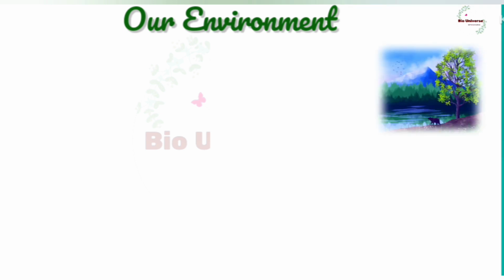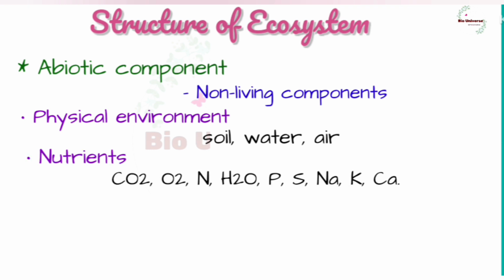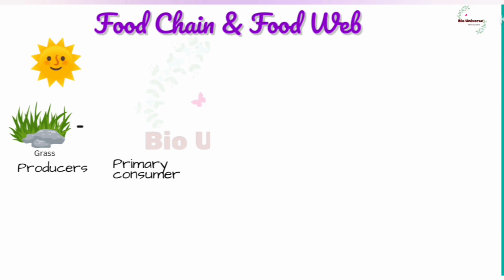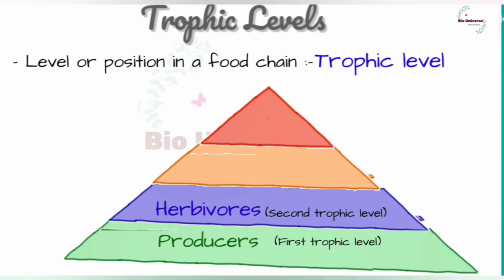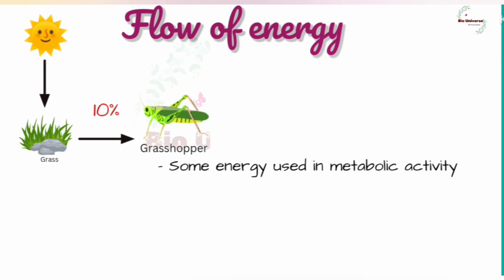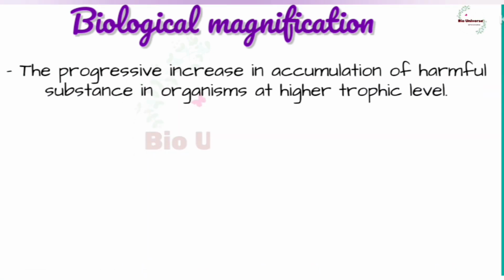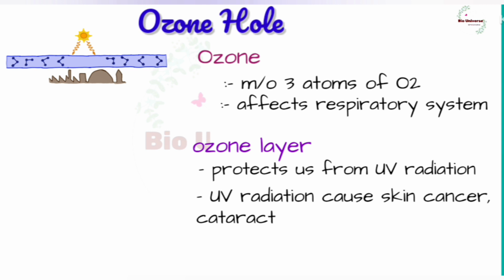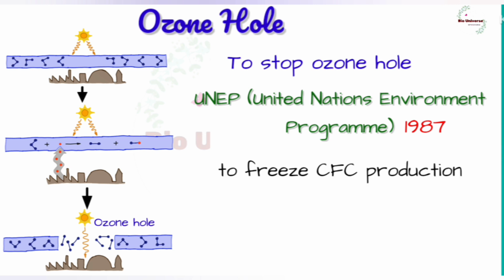Our Environment | Class 10th Biology | Ecosystem | Class 10 | Science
Our Environment | Class 10th Biology | Science | Ecosystem | Class 10th

TOPICS COVERED :
Our environment
ecosystem
biotic component
abiotic component
food chain
food web
trophic level
flow of energy
biological magnification
ozone layer and ozone hole
management of garbage and sewage

My only motive is to help you all biology in easy way , and clear all topics related to Biology.
keep supporting me so that i can continue to provide you more content.

our environment class 10 science biology
our environment class 10,
our environment class 10 science biology one shot,
our environment class 10 science biology notes,
our environment one shot,
our environment quick revision
ecosystem class 10th
ecosystem class 10th one shot
ecosystem class 10th animation
ecosystem class 10th quick revision